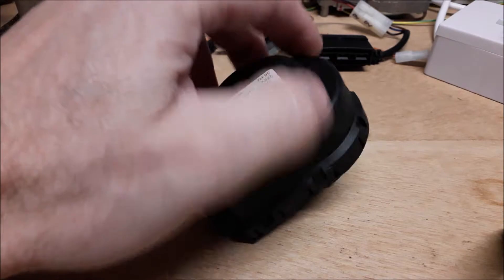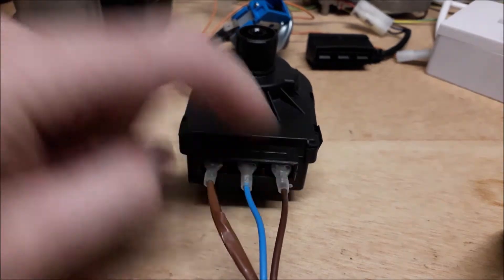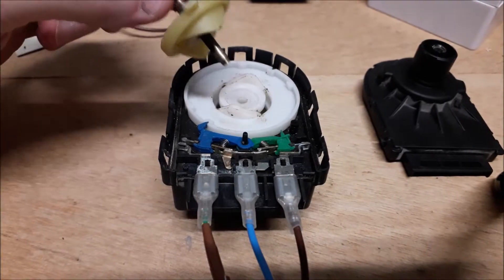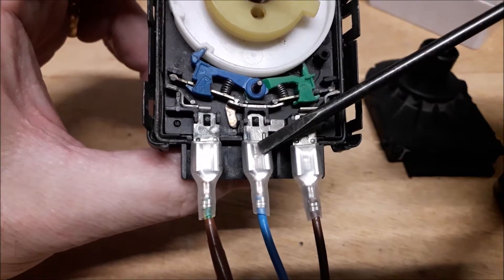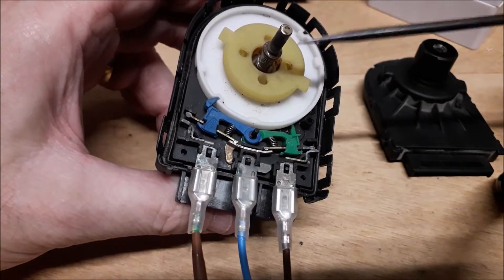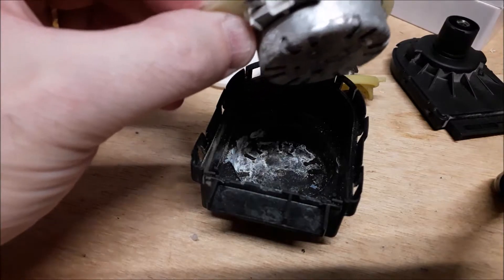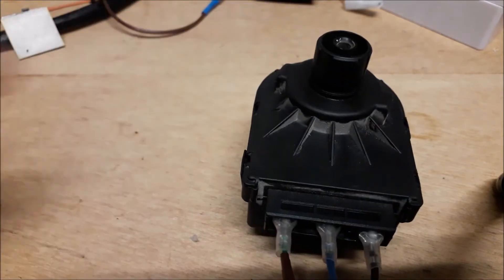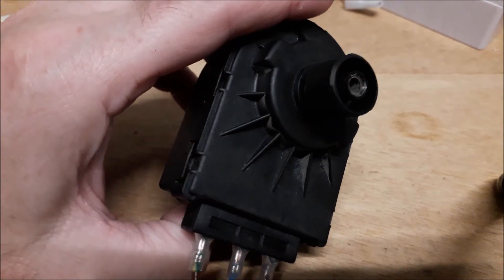The elbi diverter motor stripped down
A look inside this device to see how its cams and rocker work to extend and retract the central pin.